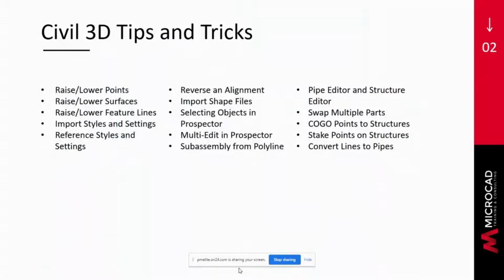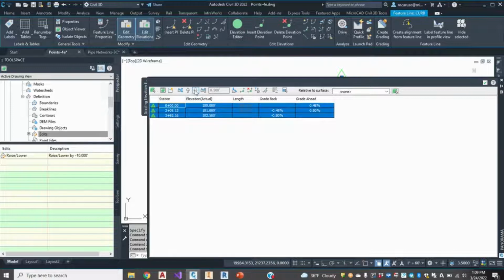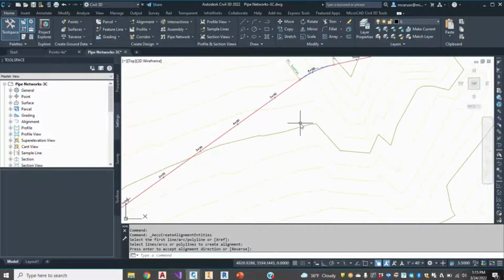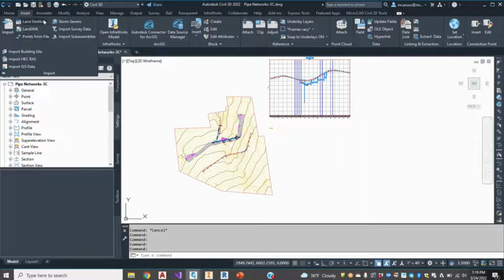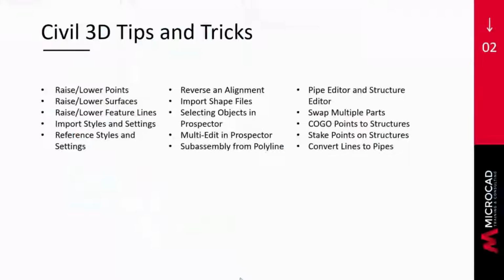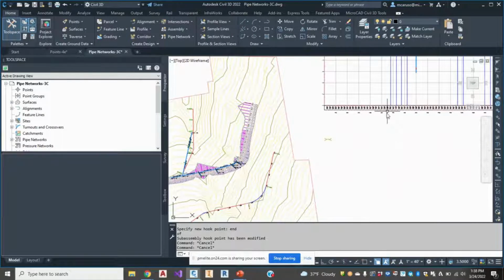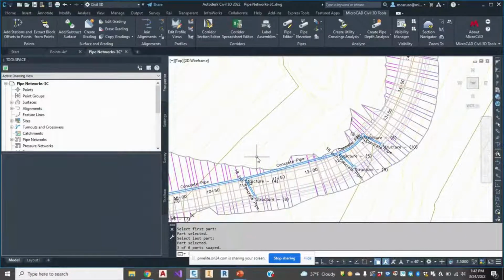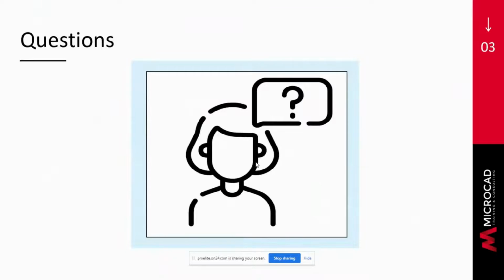15 Civil 3D Tips and Tricks in 30 Minutes - MicroCAD Original Webinar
Design engaging Civil Infrastructure visualizations with the AEC Collection! Gain insight on Civil 3D and InfraWorks capabilities, interoperability and workflows.

What you’ll learn:
Seamlessly synchronize data between InfraWorks and Civil 3D
Connect to many data sources for an integrated infrastructure model
Create styles and themes to analyze the model
Develop conceptual design alternatives and visualizations